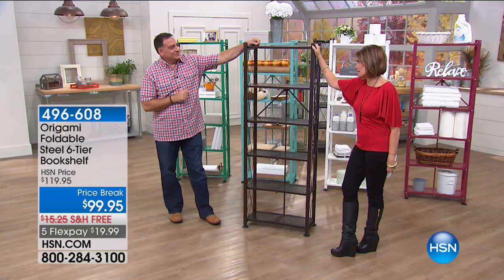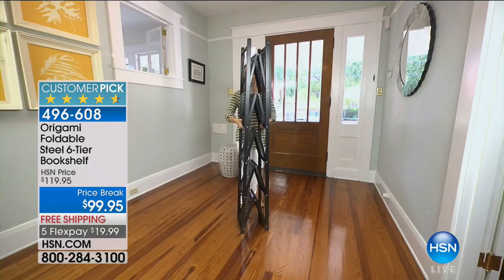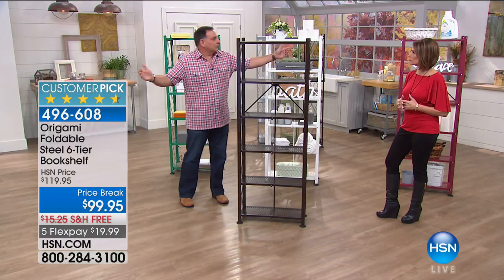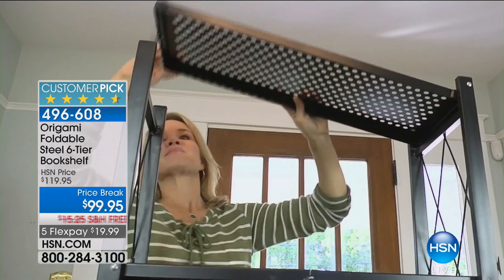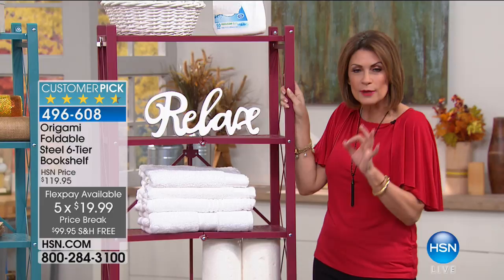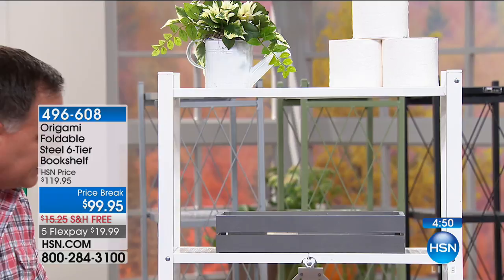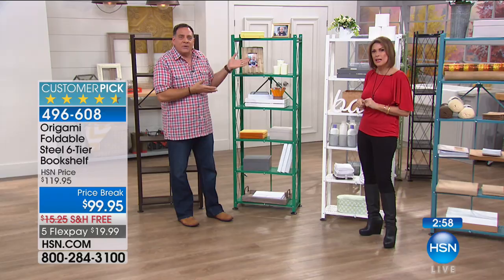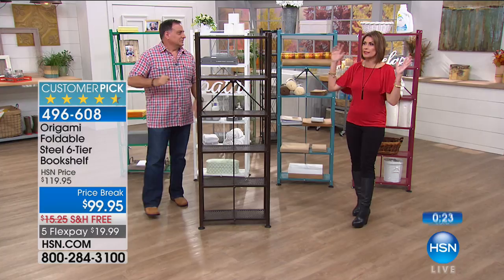Origami Foldable Steel 6Tier Bookshelf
You have all those beloved photos, handmade crafts and favorite books, and now you have a place to display them with this 6tier bookshelf. The easyassembly...